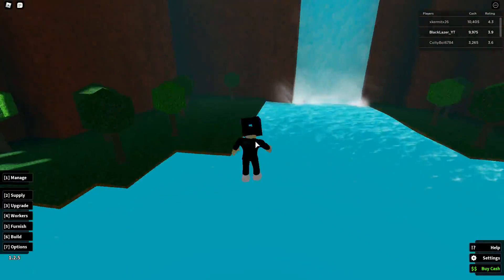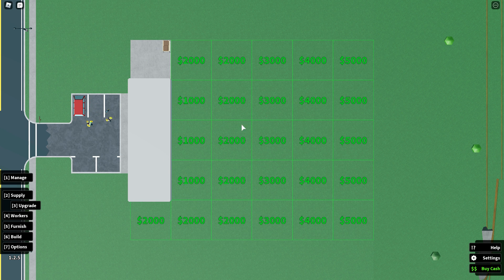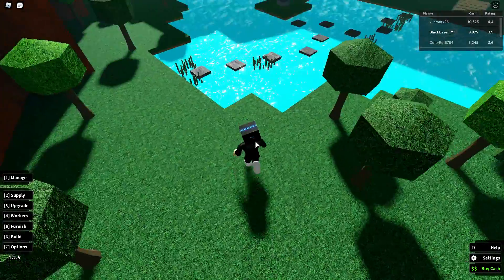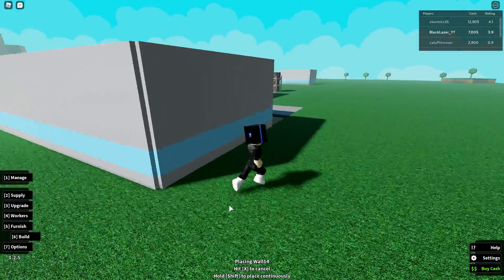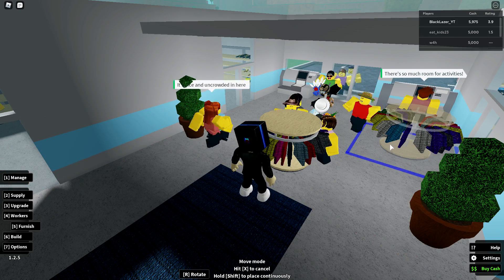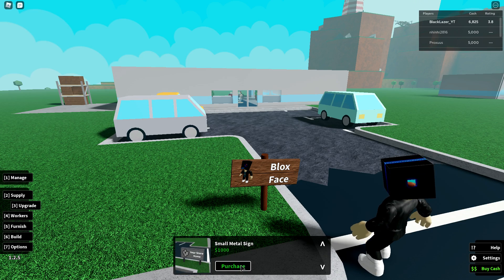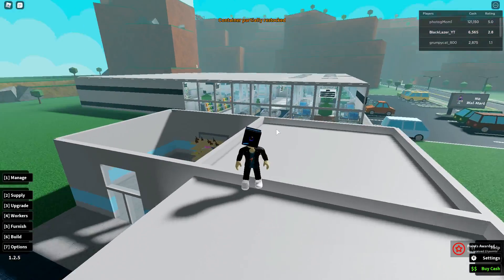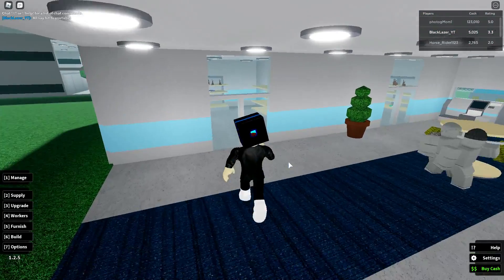BUILDING A CANDY STORE/SECRET IN WATERFALL!! Retail Tycoon#4 BlackLazer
We built a candy store!
We have come so far And thanks for all the support recentle:)

On this channel you will see games such as Roblox, and more.
But mostly I like to play Roblox.
My Roblox Ursename is BlackLazer_YT Just if your intrested
Famaly friendly no rated "R"Cotent